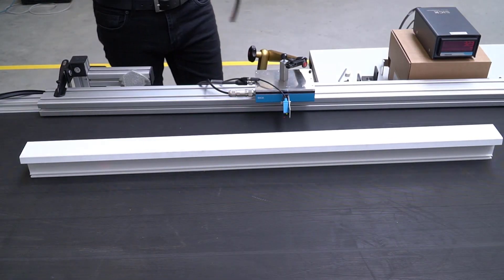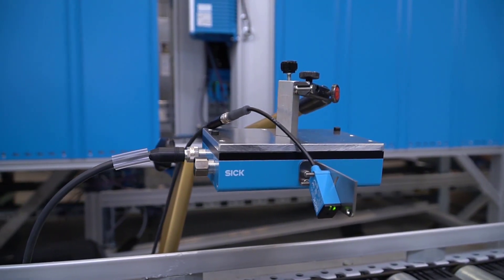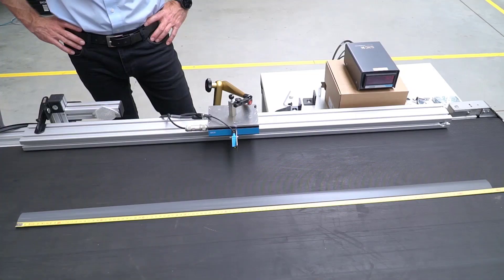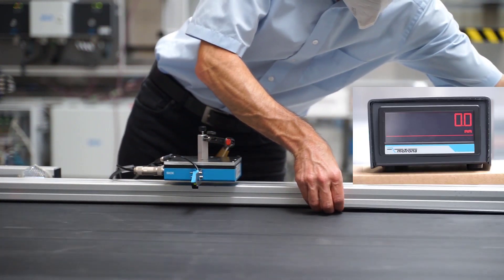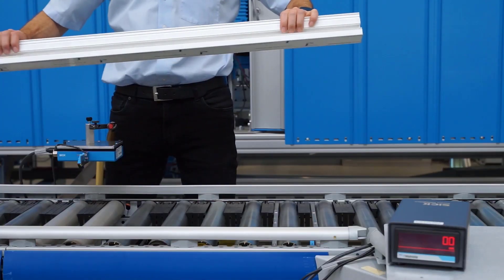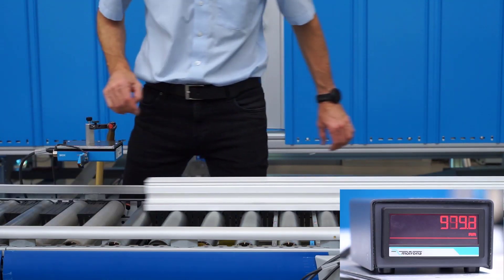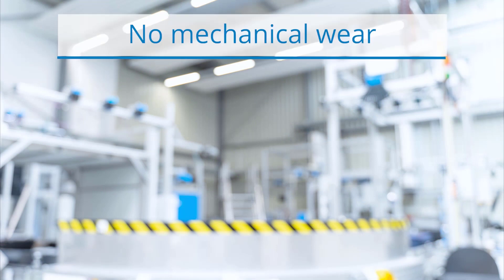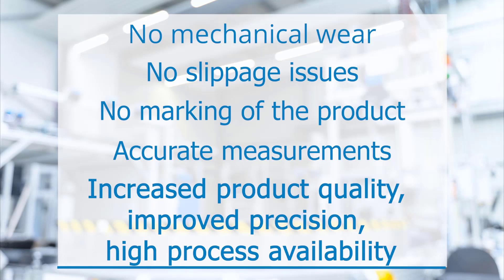SICK Speetec: Non-contact length measurement for the Plastics Extrusion Industry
Do you manufacture metal or plastic extrusion products ?

If so, you probably need to cut these to length or synchronise the speed of materials during the production process.

Speetec is the accurate, non-contact measurement solution to your challenge.